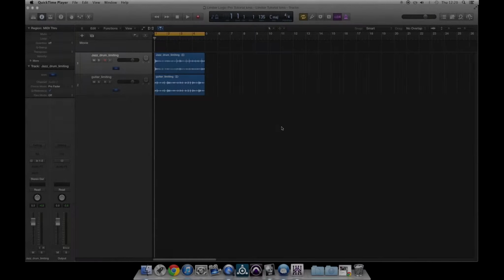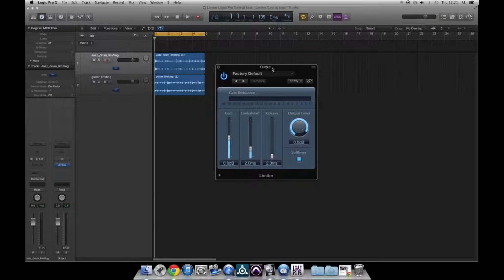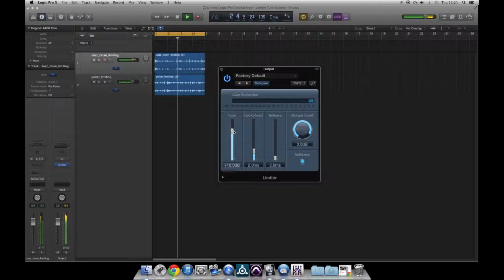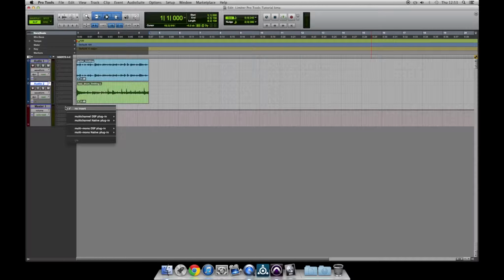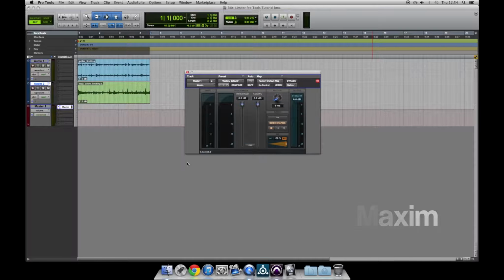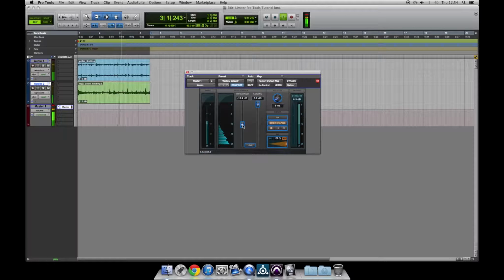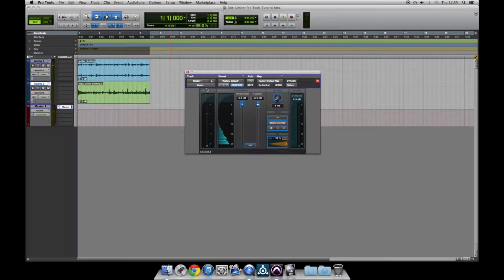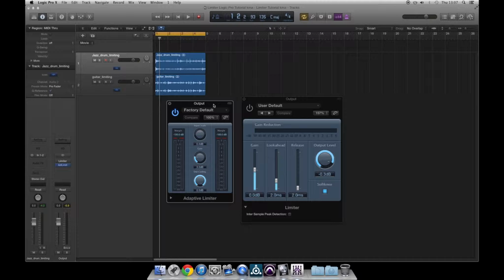CYD Limiter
This tutorial is to show the differences between the Logic Pro X Limiters and the ProTools 11 Limiters. It explains the meaning of the limiter in a simple way.